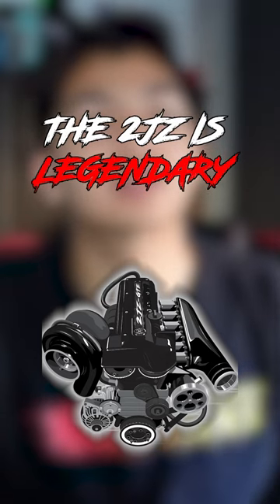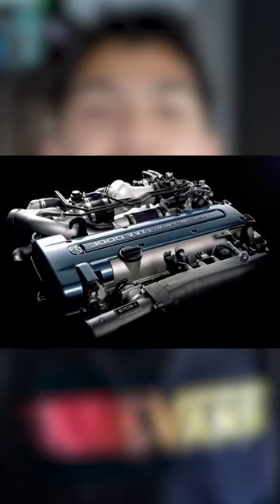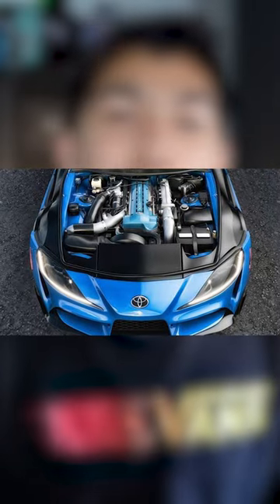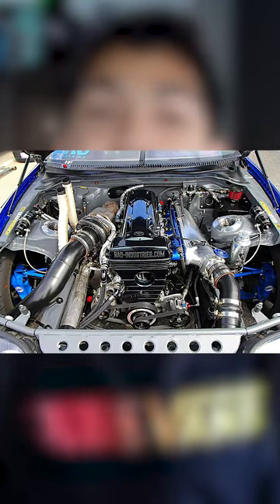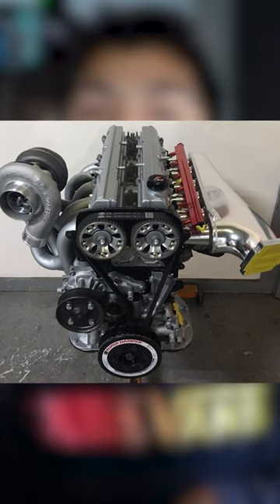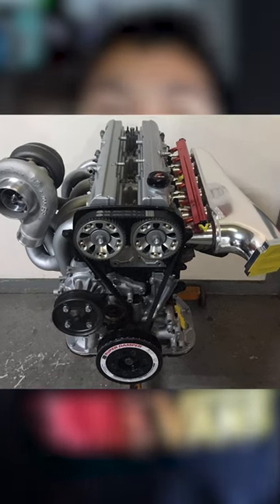Why The 2jz Is So Good...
In this short I just wanted to show yall why the 2jz is so good! It really is a complex piece of modern engineering.